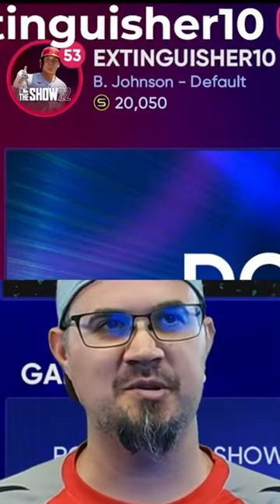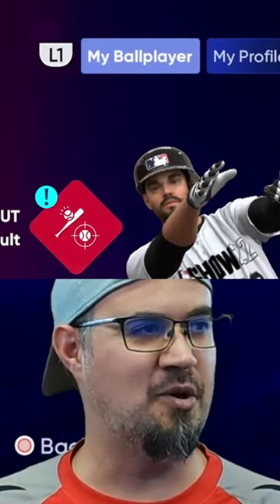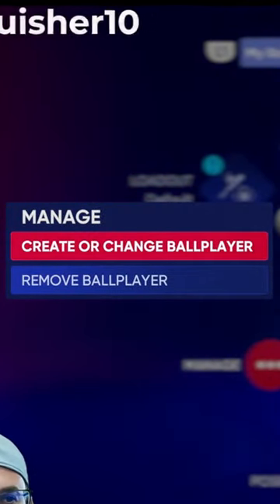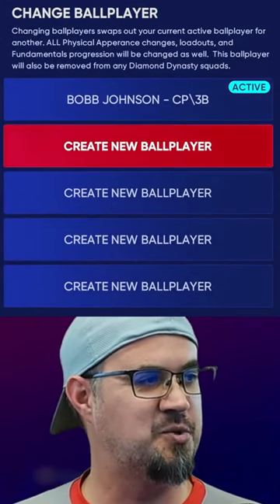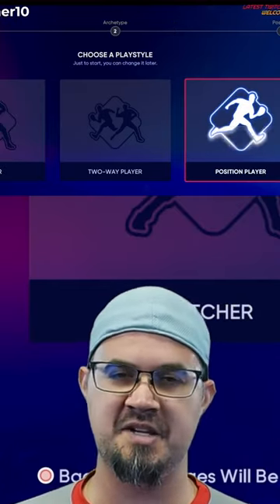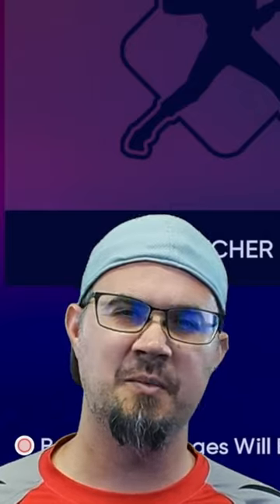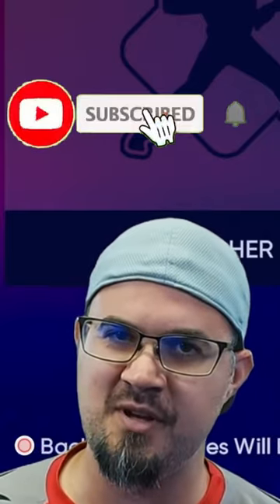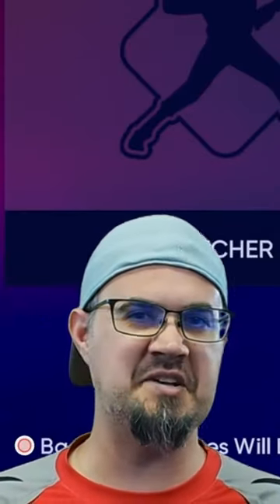How to Play with Multiple RTTS Characters in MLB The Show 22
Welcome to our How To Series on MLB The Show 22!

Any Questions or comments? Leave feedback in the comments section down below and I will gladly respond!

We also have Madden Tips including how to draft Super Star X Factor players. And don't forget Madden Experiments.

You might like Extinguisher10 's channel if you like Bengal, RBT, GoodGameBro, TDBarrett, TDPresents, YoBoyPizza, C4, CKBirds,  NotTheExpert, jeromepkr, EricRayweather, CKBirds, or Moonlightswami. We mostly play sports games like Madden NFL 23, and MLB The Show 22. In our sports games we mostly rebuild franchises. Sometimes we will play other games like Spiderman Miles Morales, WWE 2K22, Major League Baseball Featuring Ken Griffey Jr or Call Of Duty. We're always having a good time with comedic videos or just stupid crazy moments during game play.

Let's Play MLB The Show 22!!!